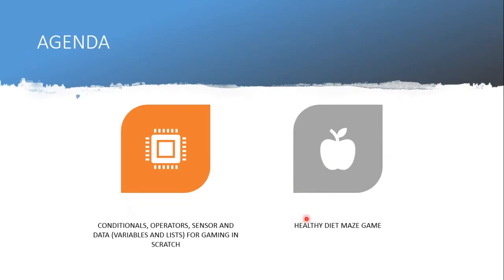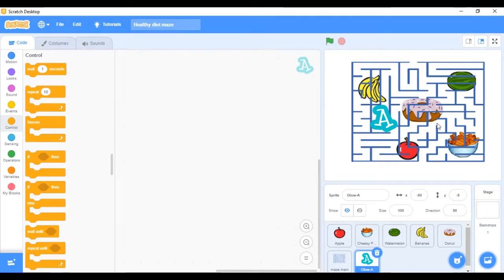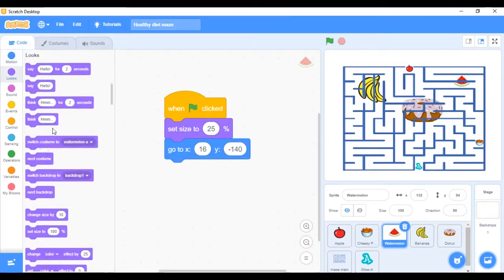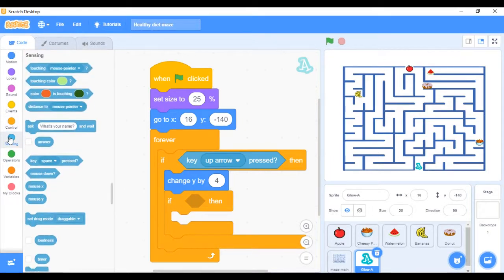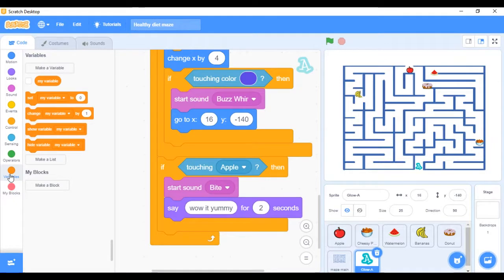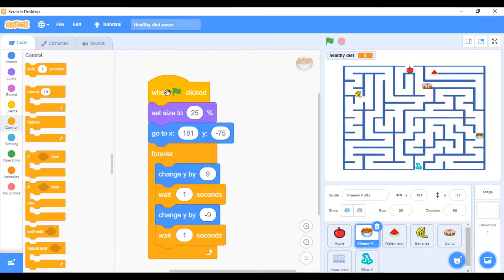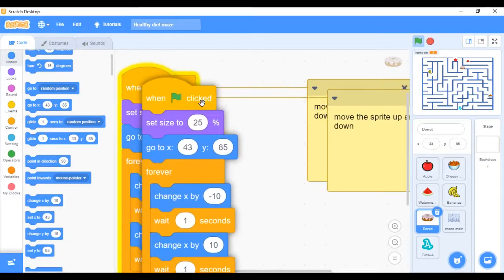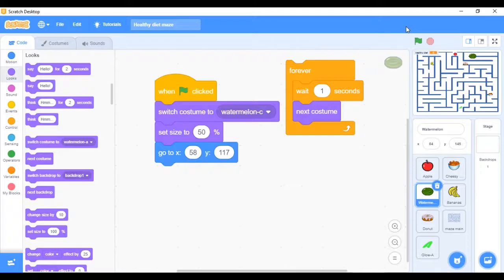Coding with Scratch session